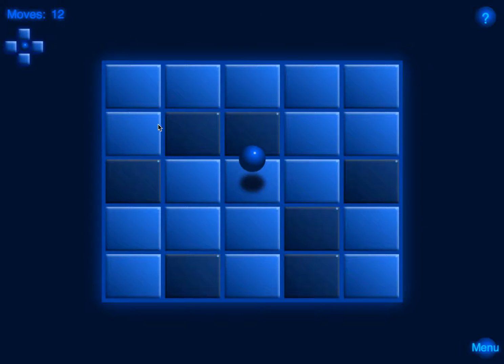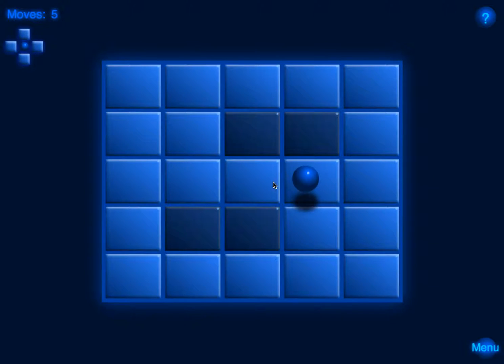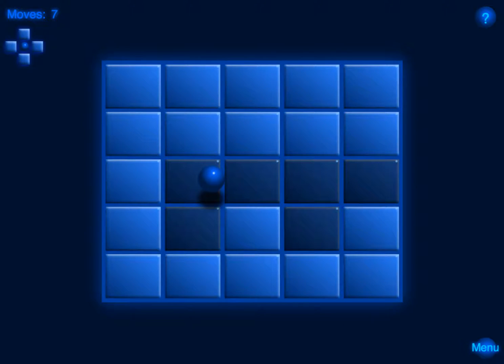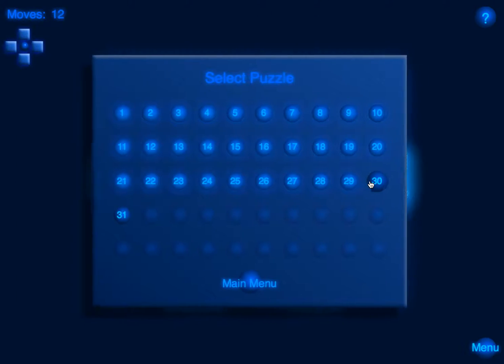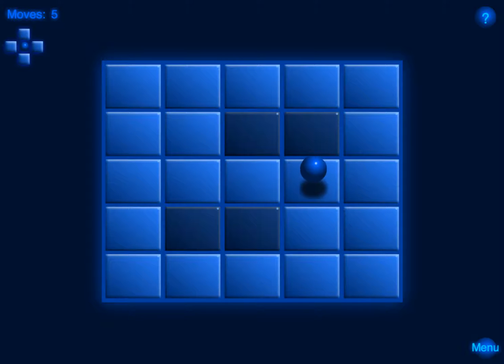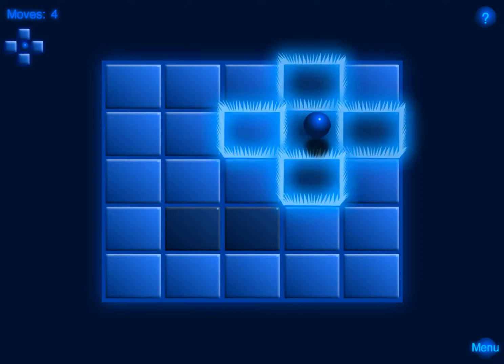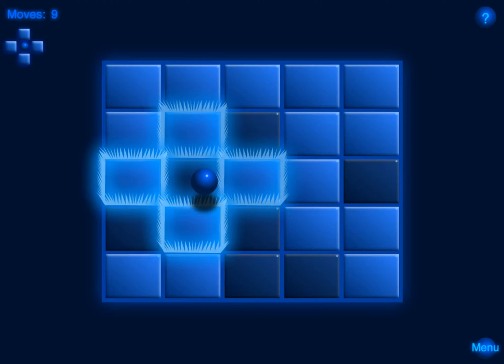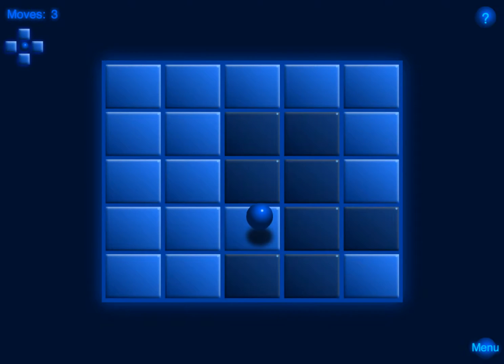Blue - Lame Joke - 8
Hello, and welcome to the unfortunate and unexpected end!
Not even I saw this coming, but for whatever reason, this is where the episodes, end….

In this lame episode, I make it to level 30, at which point I can progress no further under my own brain's power. I suppose a walkthrough would get me over this hump, but with less than 60% solved, there is little chance I would be able to handle anything more difficult. That is, unless you beg in the comments section….